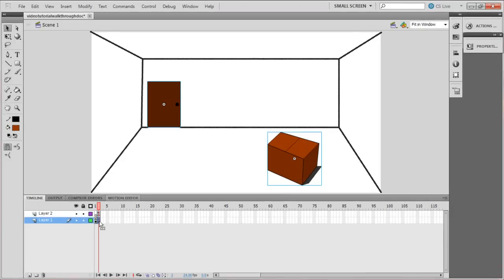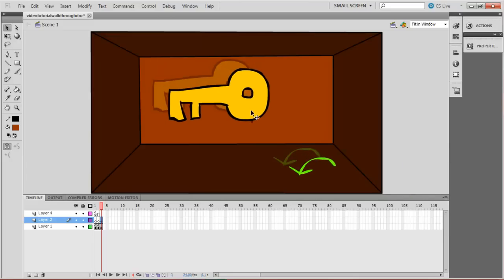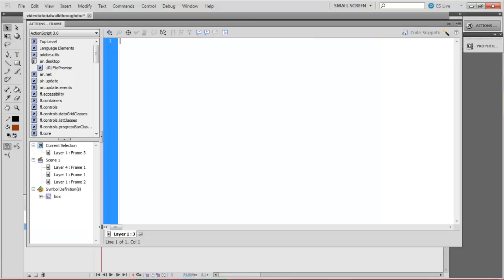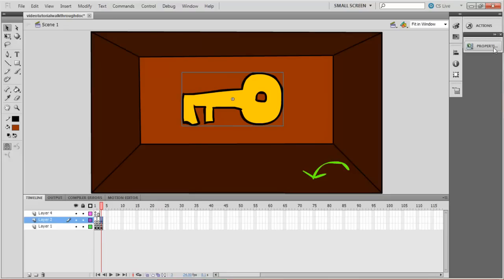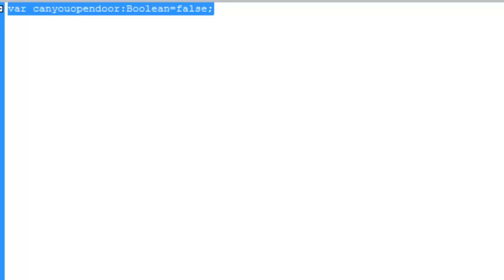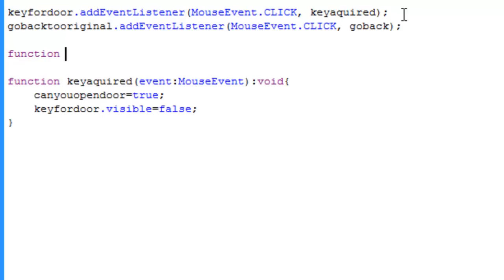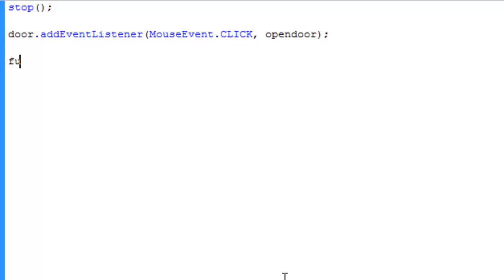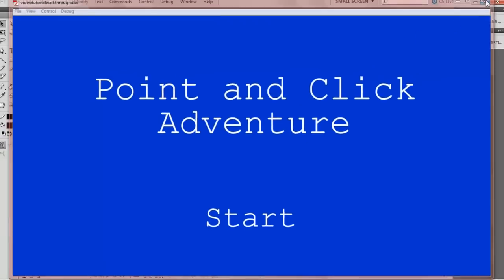Adobe Flash Pro Tutorials: How to Make a Simple Point and Click Game (AS3) [Part 2, HQ]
In this video I continue our awesome game, and correct a few mistakes. Sorry, lol.